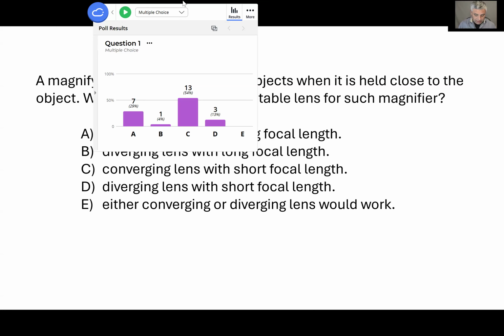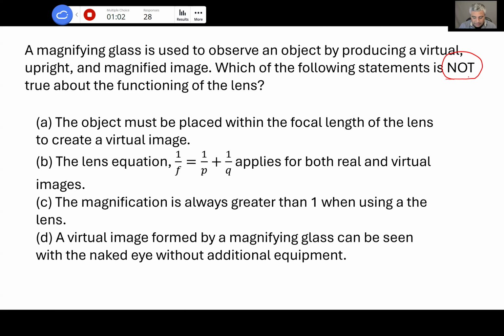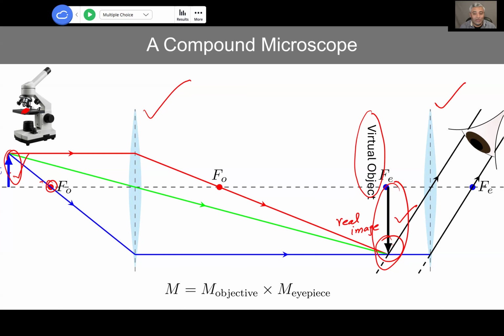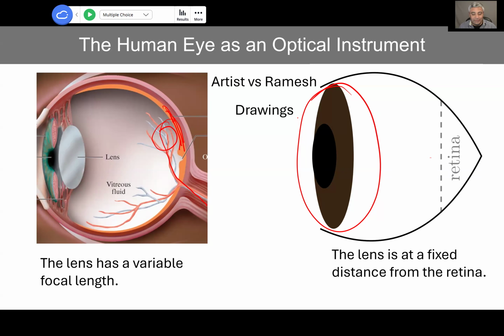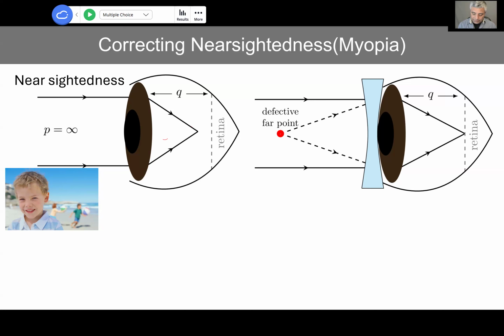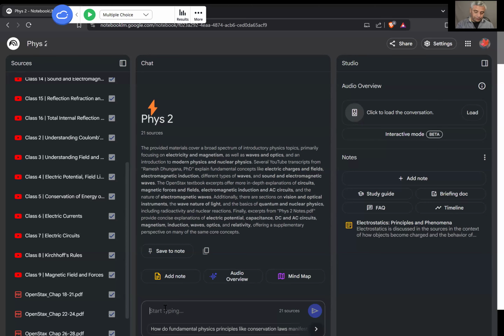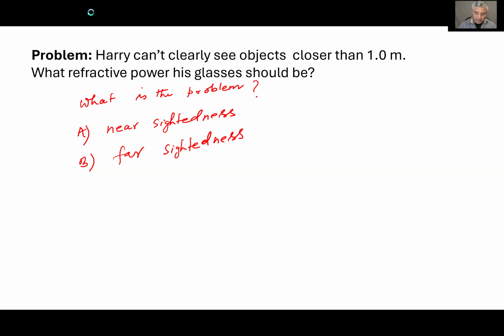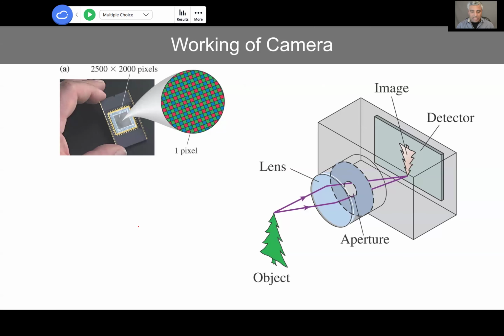Class 17 | Optical Instruments and Correcting Defects in Vision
In this class, we explore the fascinating world of optical instruments and vision. Discover how devices such as magnifying glasses, compound microscopes, telescopes, and cameras enhance our ability to see and observe the universe. Additionally, we delve into vision defects like myopia and hyperopia, offering detailed insights into how corrective measures—such as glasses and lenses—help improve them.